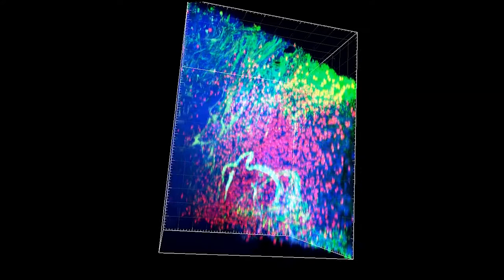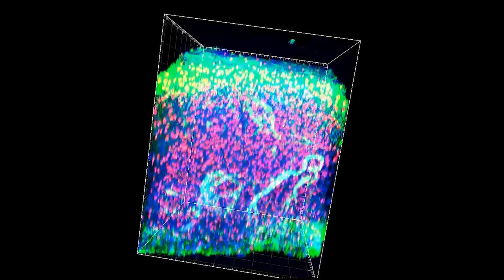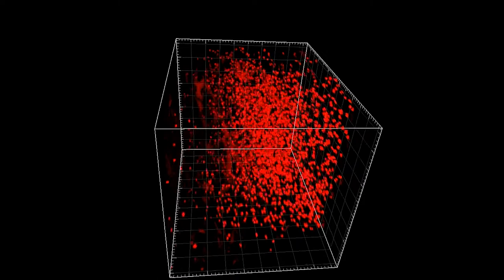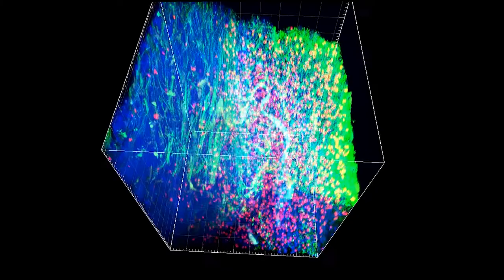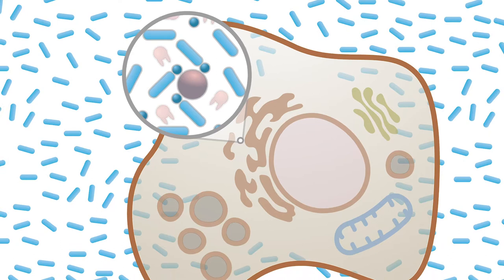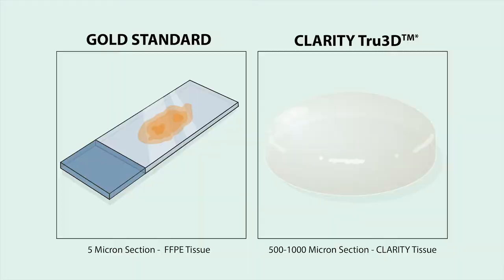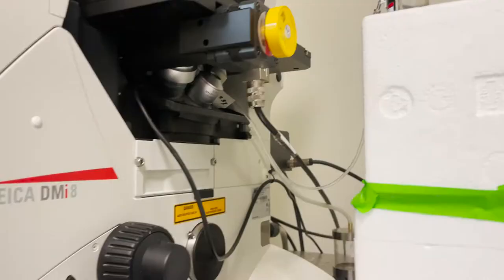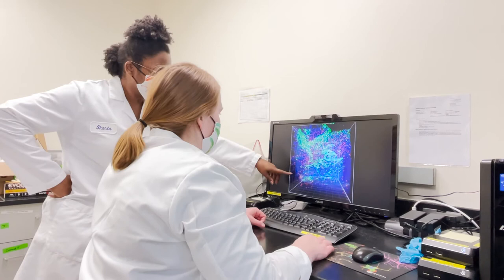ClearLight for ImmunoOncology Research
Preclinical immuno-oncology researchers can find more information about ClearLight’s Lab Services. We discuss the CLARITY Tissue Clearing process and how we use it to capture stunning images of the microenvironment in actual 3D.